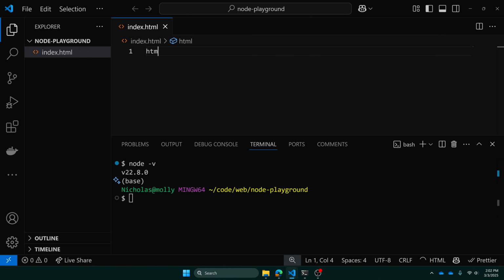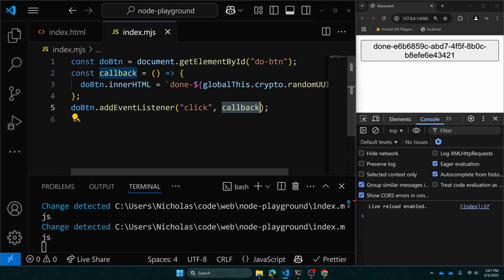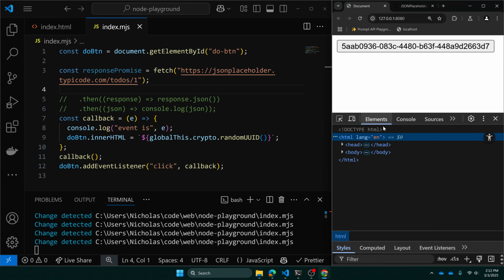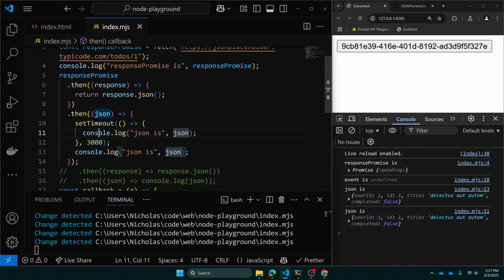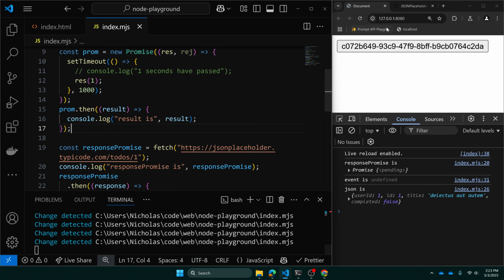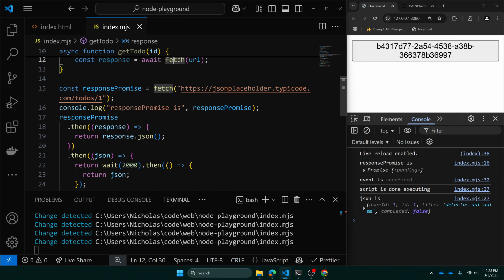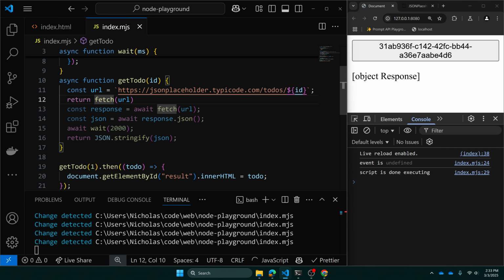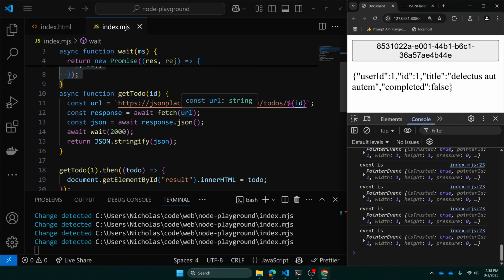JS Gym: Synchronous v. Asynchronous Code